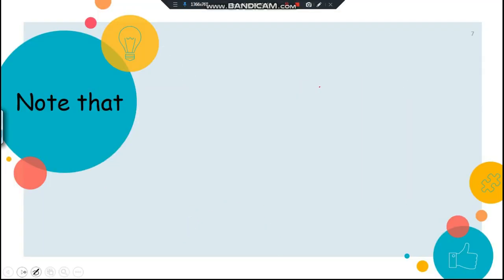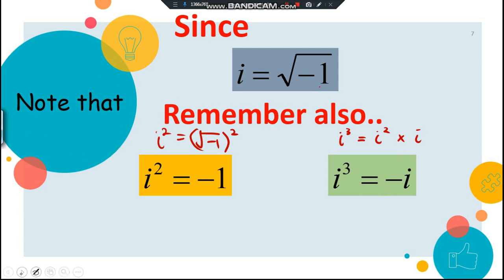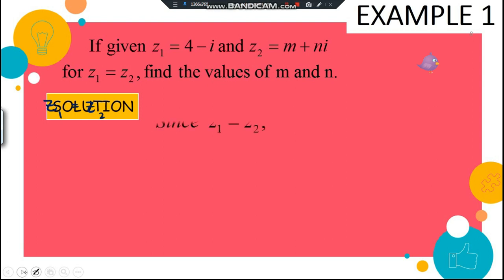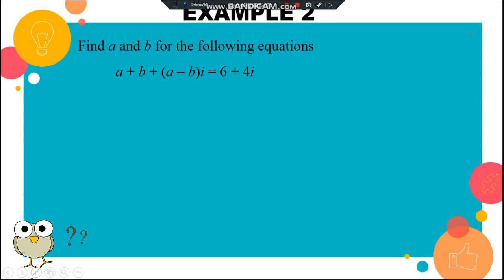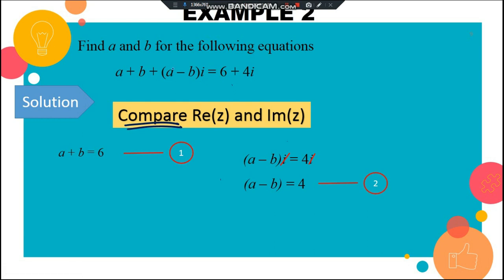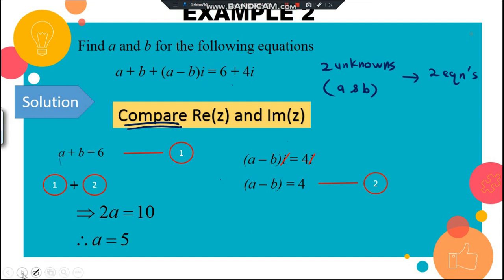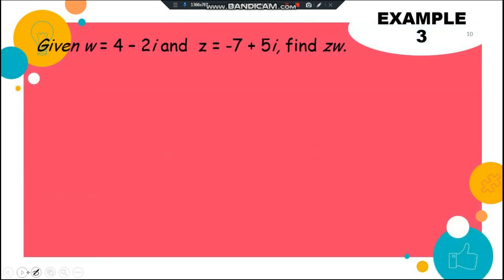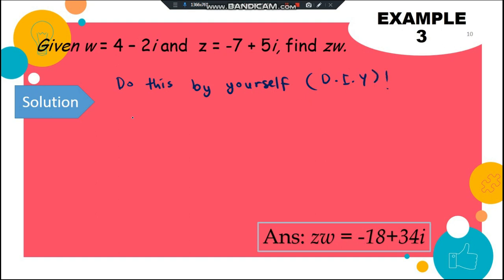LECTURE SUBTOPIC 1.2 (EX 1,2,3)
Represent a complex number in Cartesian form.
Define the equality of two Complex Numbers.